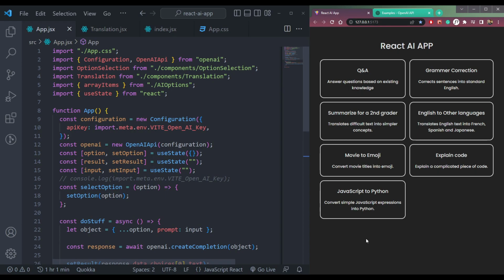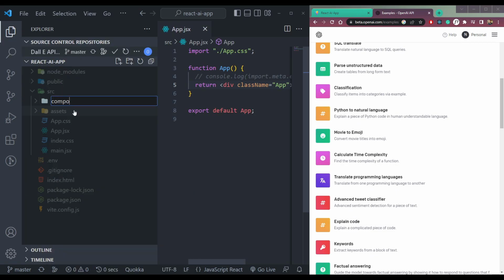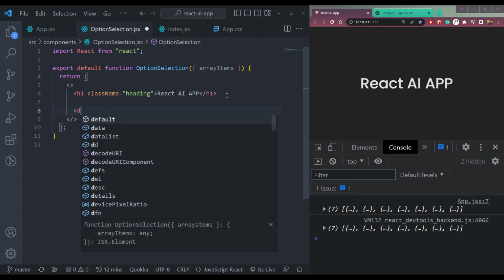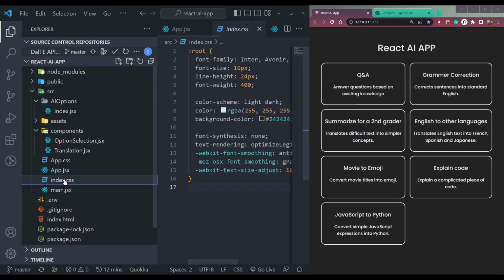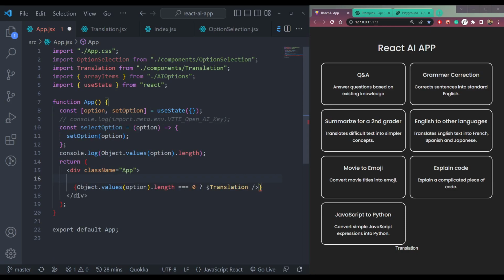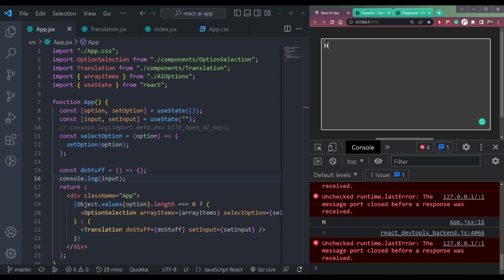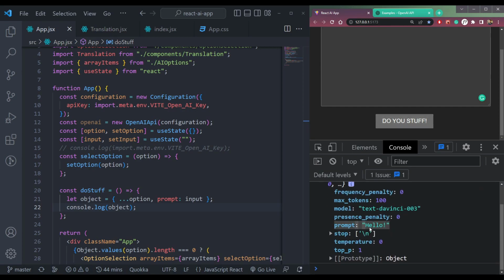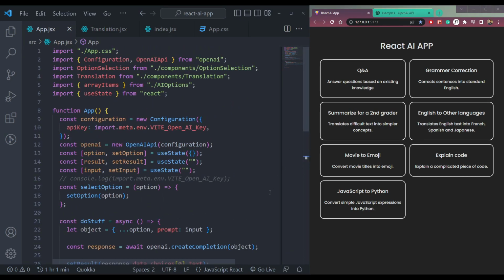ChatGPT Clone with React - OpenAI API and React Tutorial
Hey Guys, let's build an application like ChatGPT, which can answer our questions, convert the text into different languages, or even convert JavaScript code to Python.

We cannot integrate ChatGPT directly into JavaScript because we have just a preview version. So, I thought it would be great to experiment a little bit and find out the alternatives.